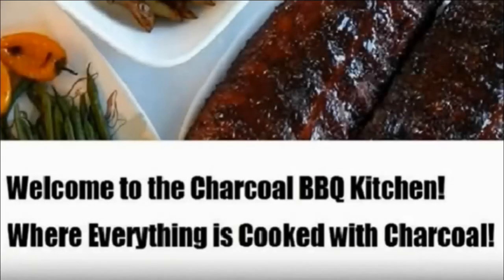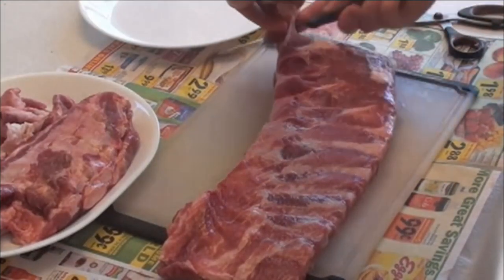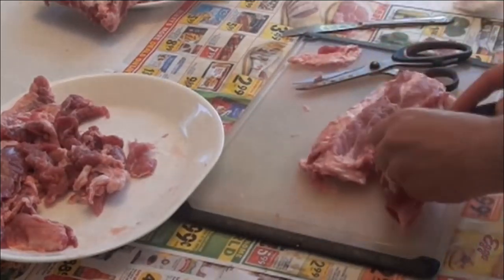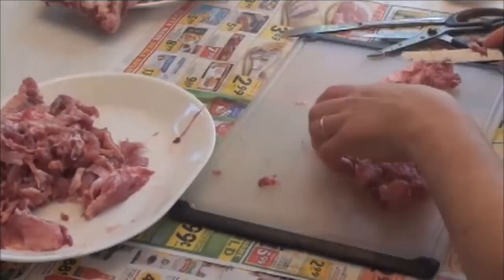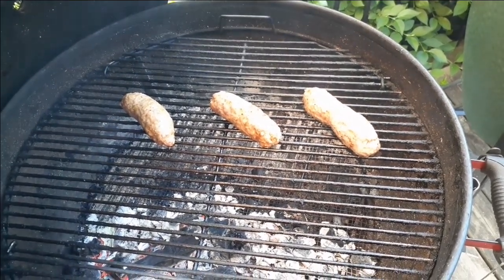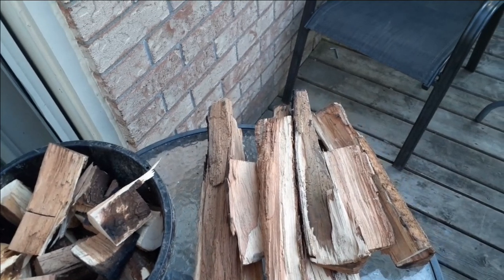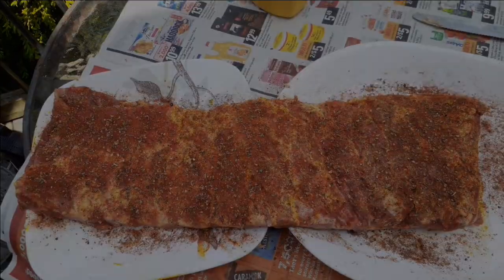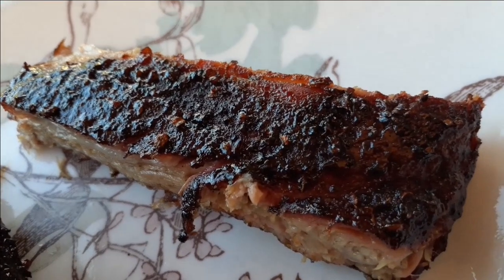Pear Wood Smoked Side Ribs & Pork Split Rib Sausages!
Here is how I bbq the pork split side ribs cut that is frequently for sale.

In this video I show you how to maximize the efficiency of using all the scraps from the breast bone of this cut and also how to prepare a nice St. Louis cut that will be smoked with Pear wood!

Fennel Sausage Rub
1 ts Paprika
0.66 ts Ground Fennel
0.33 ts garlic salt
0.25 ts pepper
0.125 ts cayenne or hot red pepper flakes

Add this much rub to 1 pound of ground pork for mild Italian sausage!